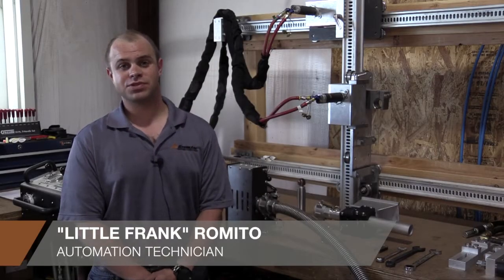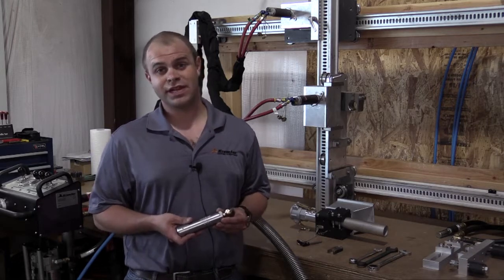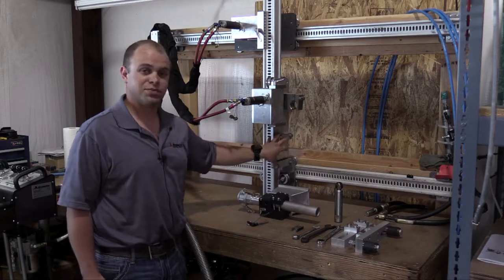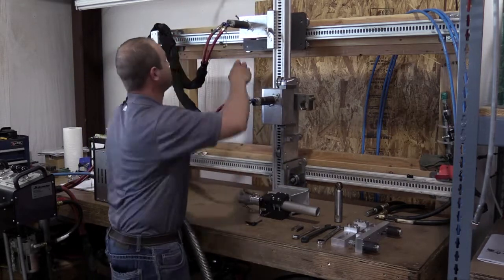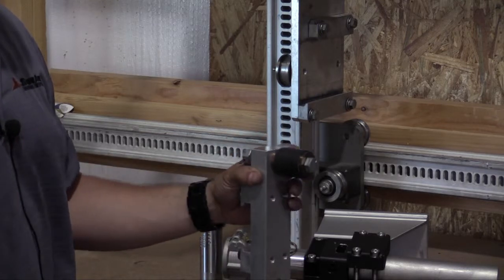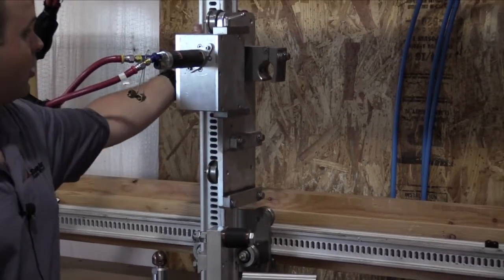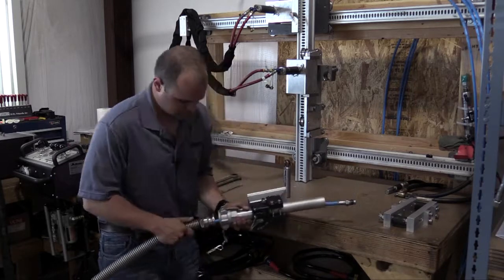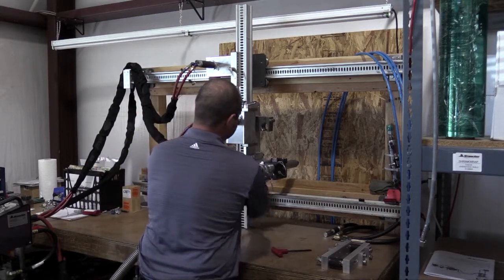Ask "Little Frank": Tube Cleaning, Pt. 2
StoneAge® Ohio Automation Technician "Little Frank" Romito answers a question sent to StoneAge via Facebook:
"So what do you do on a evap in a paper mill? Like setup and working under the umbrella."